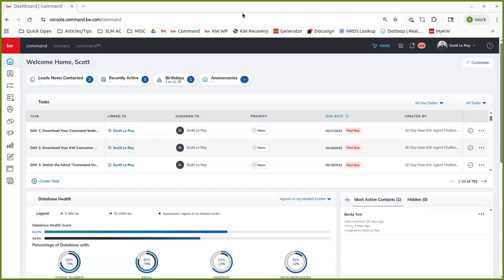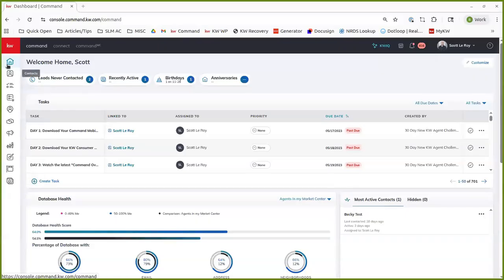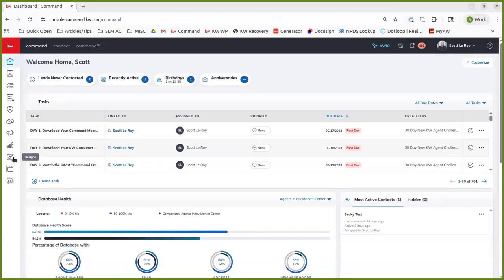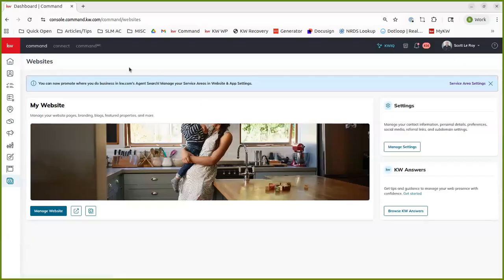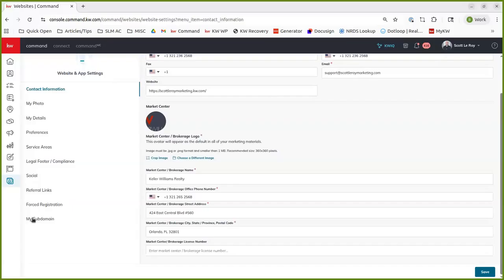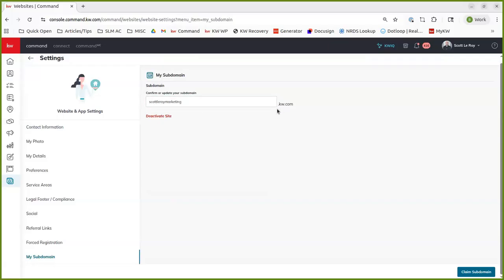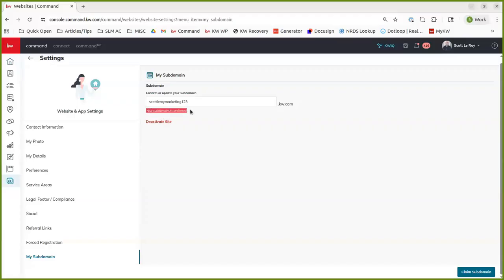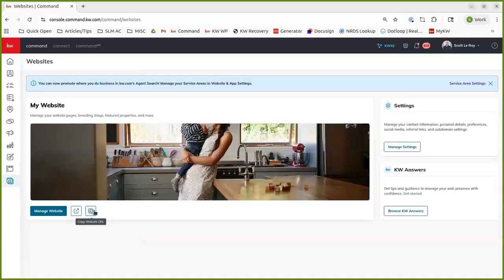Tech Tip: Find and Edit KW Agent Site Subdomain